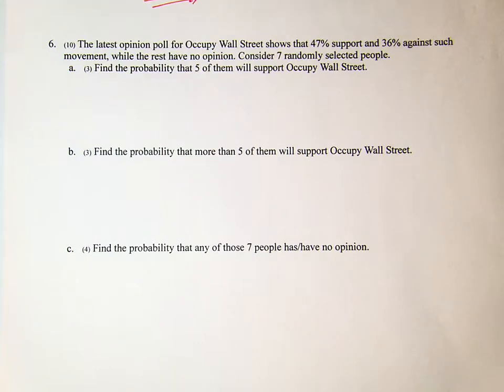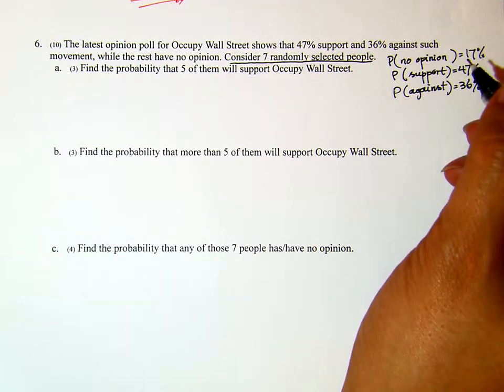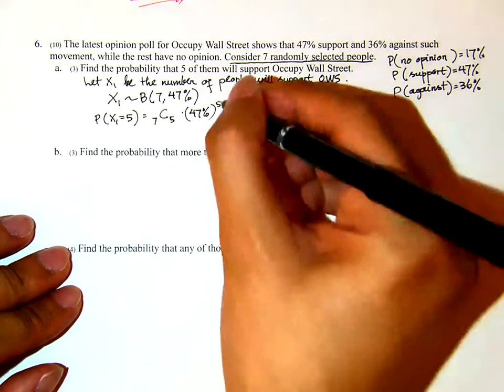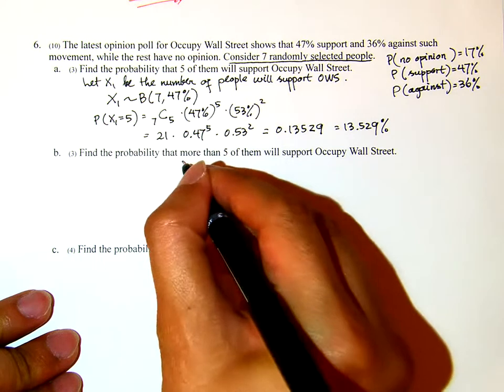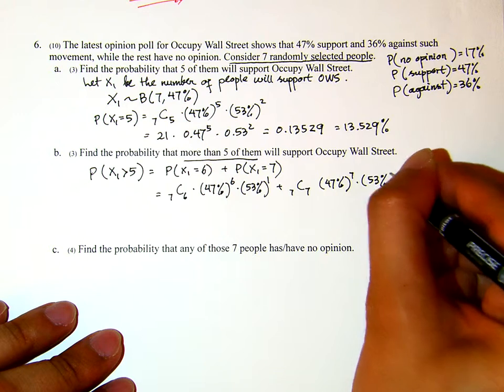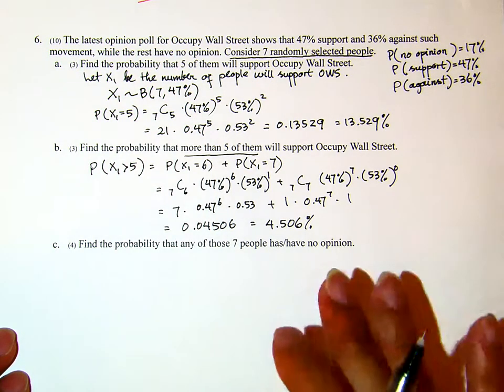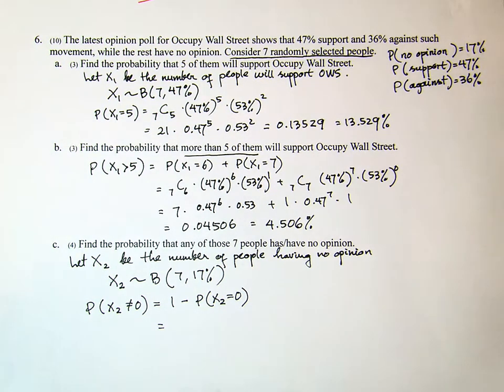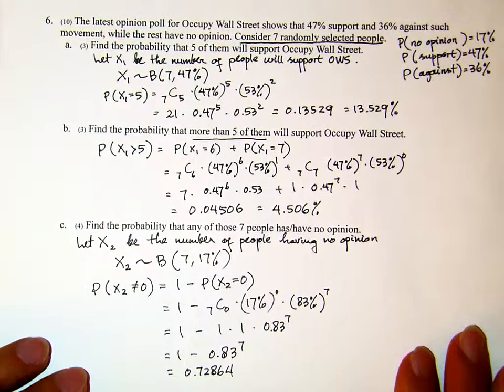F11m21smct3#6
Thomas Harjuno